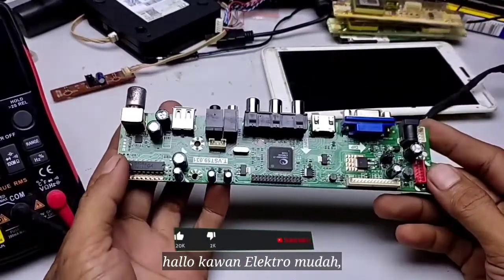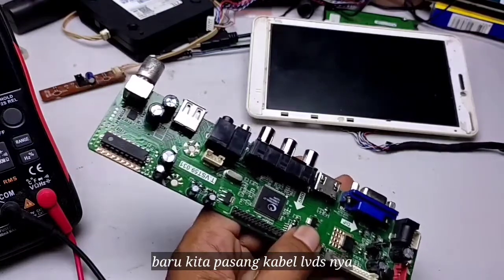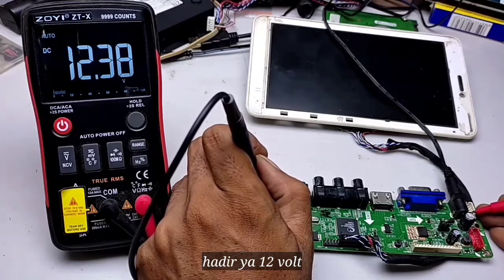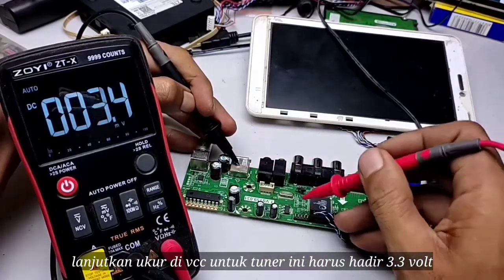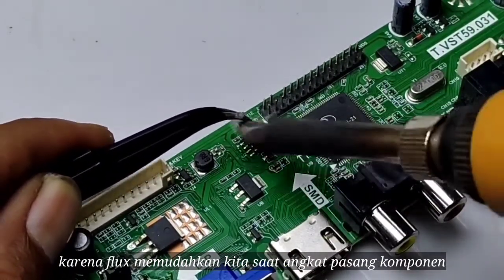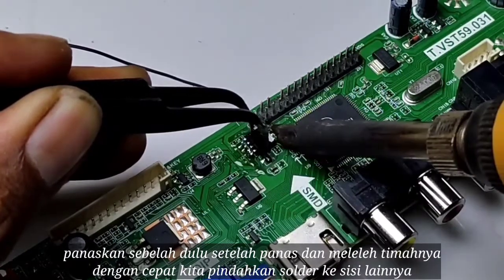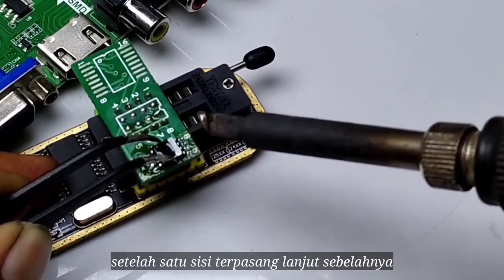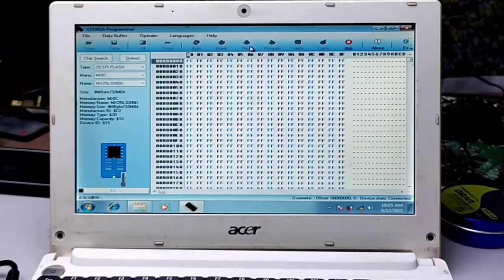Universal Led Board Standby Problem Test Dengan Lcd Tablet 7 Inch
Universal Led Board Standby Problem Test With Lcd Tablet 7 Inch

Di video ini akan saya jelas kan tegangan wajib yang harus hadir agar controller board bekerja dengan sempurna, semoga bermanfaat
Apabila kawan-kawan membutuhkan firmware nya boleh request ke saya 🙋

Bagikan video ini ke kawan-kawan kalian agar lebih banyak informasi yang bisa di bagikan
Bila ada pertanyaan tulis saja di kolom komentar atau lewat :